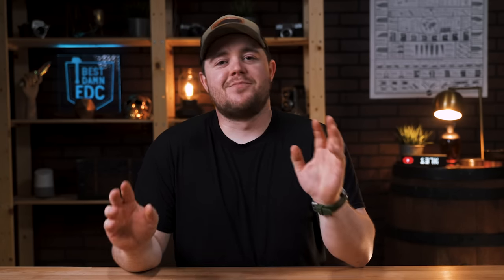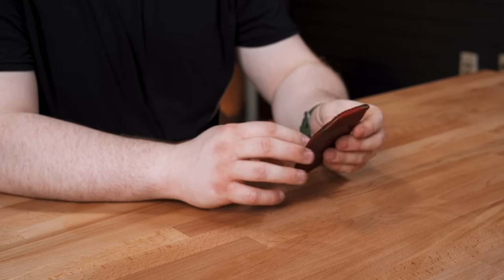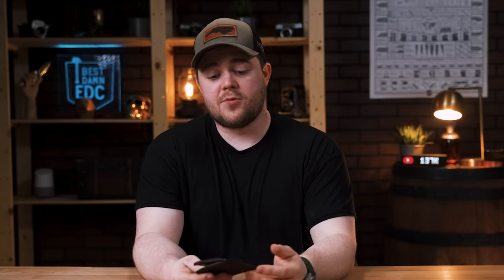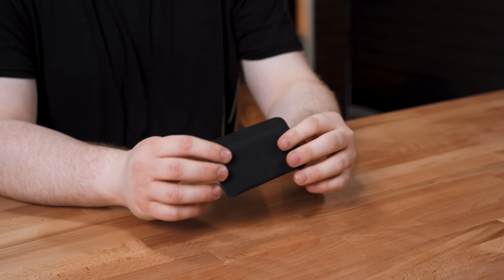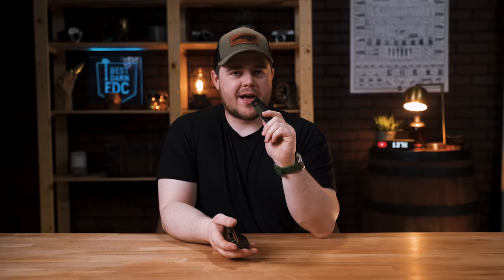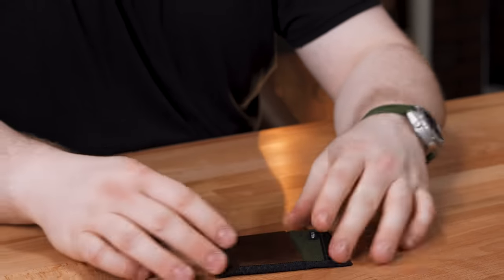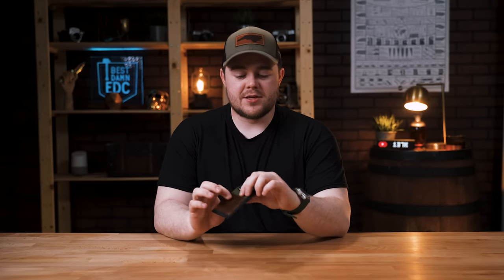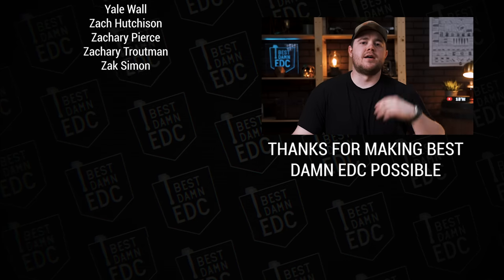10 BEST Minimalist EDC Wallets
Wayfinder Flux
Arc Company Compass Wallet

Fisher Space Pen Bullet
Benchmade Proper

- AirPods Pro
- Apple iPhone 11 Pro Max
- Apple Leather Case
- Victorinox Executive
- KeyBar Titanium